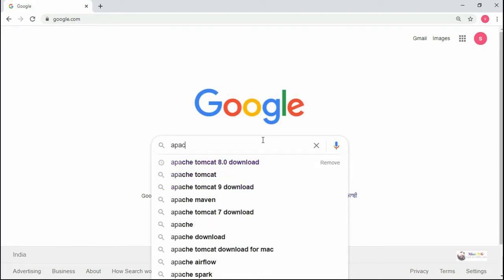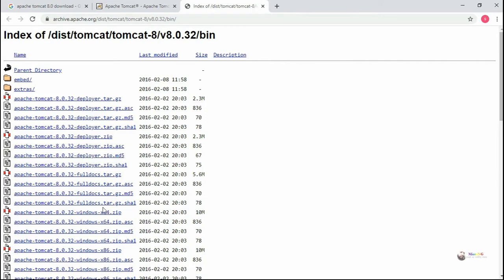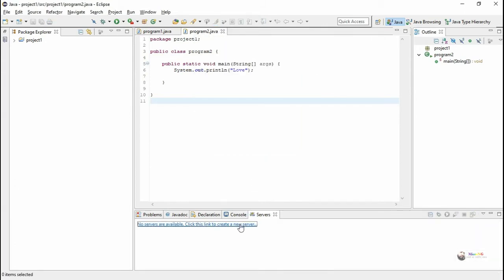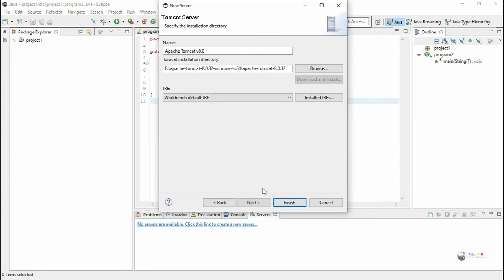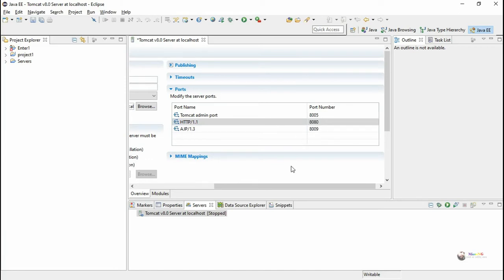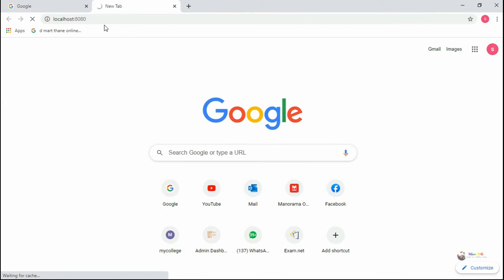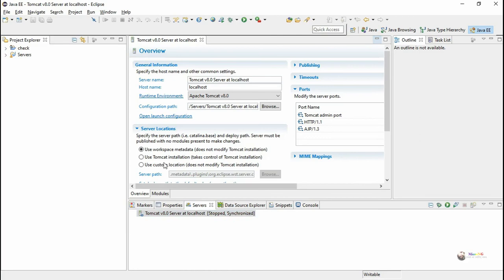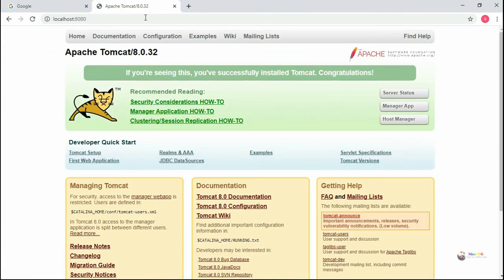how to configure tomcat server in eclipse | install tomcat | servlet and jsp tutorial for beginners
how to configure tomcat server in eclipse
how to install tomcat